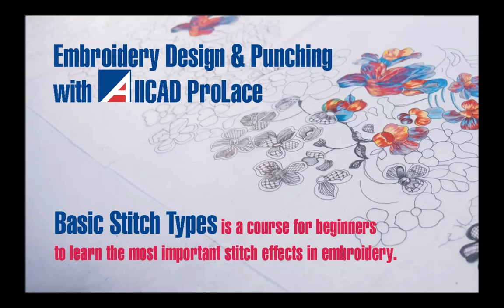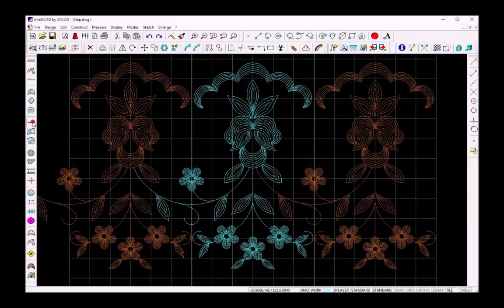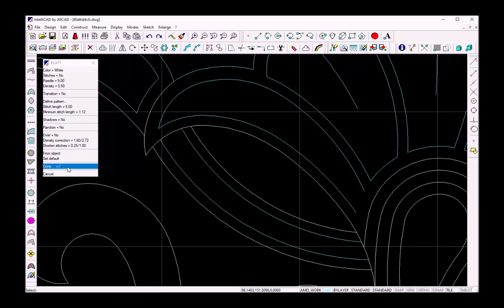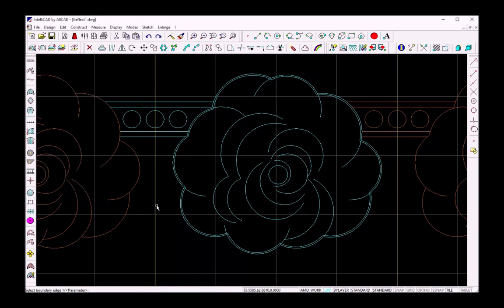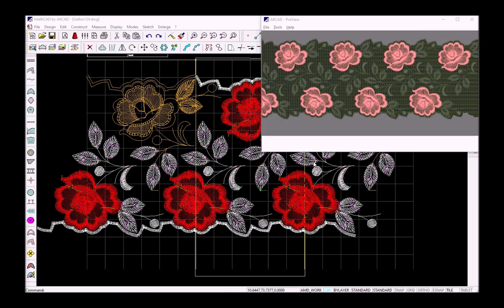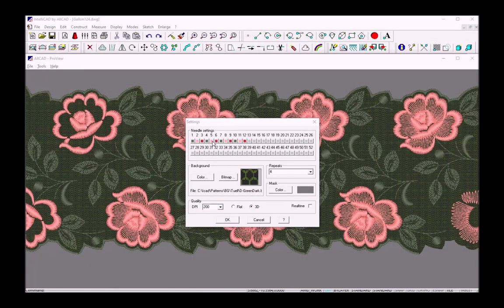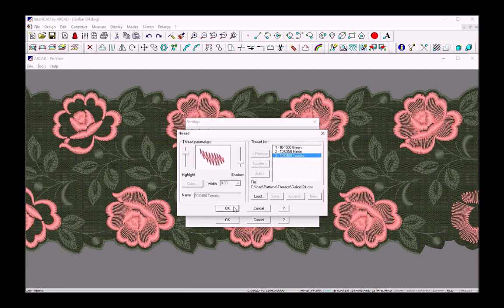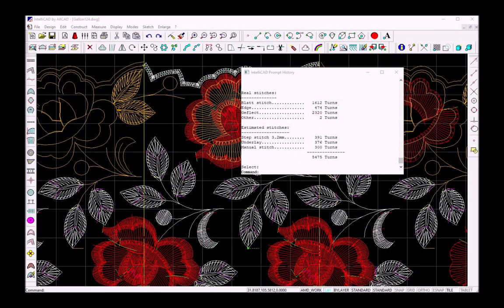Video course Basic Stitch types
Basic Stitch types is a video course for beginners where they can learn how to create the basic embroidery stitch effects like Step Stiches, Blattstitches, Edge stitches, etc.
At the end we also explain how to generate an Embroidery Simulation of a design and how to estimate the Stitch Count.

This video course is available only for members of the ProLace Users Group